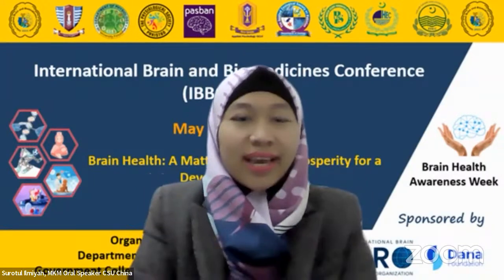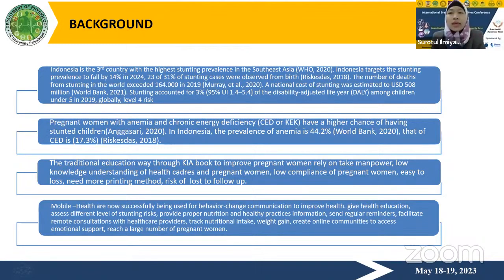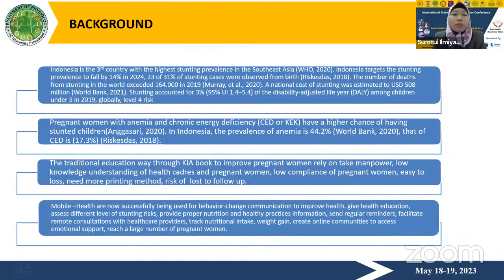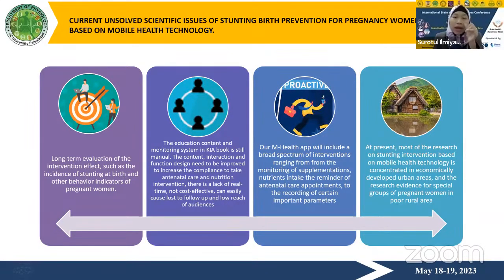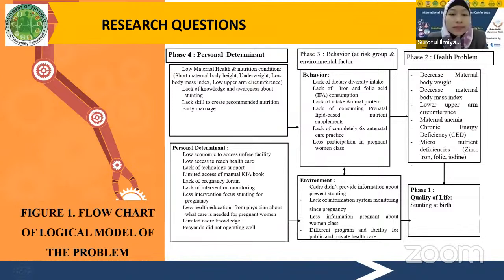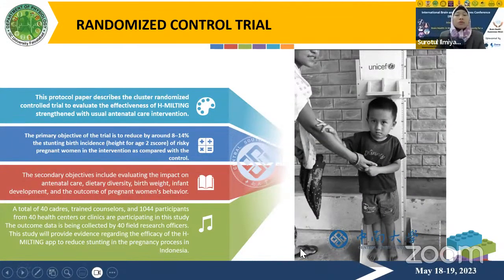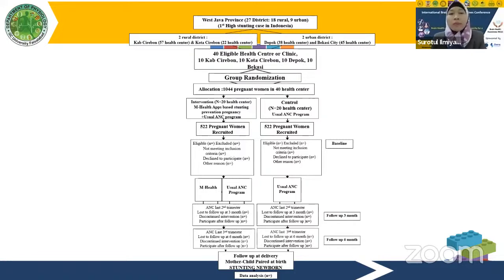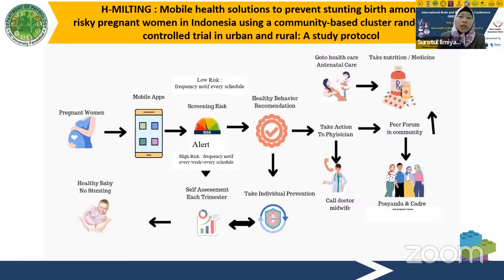Aplikasi Stunting H-Milting International Brain and Biomedicine Conference Pakistan Surotul Ilmiyah